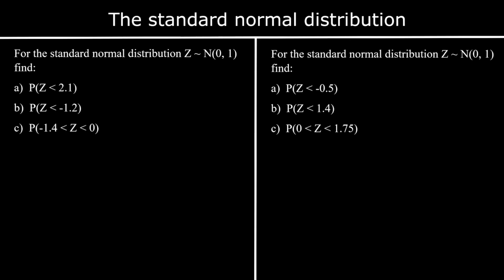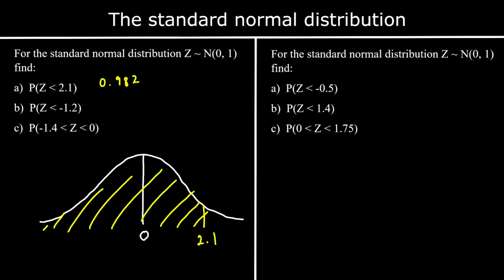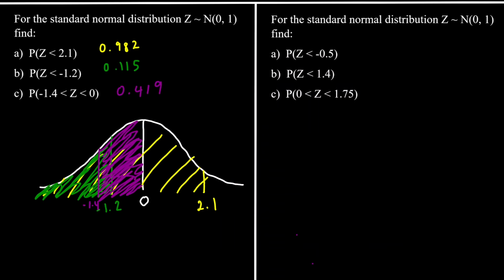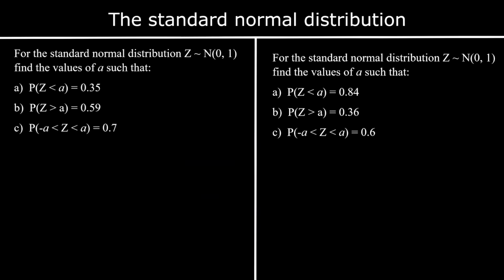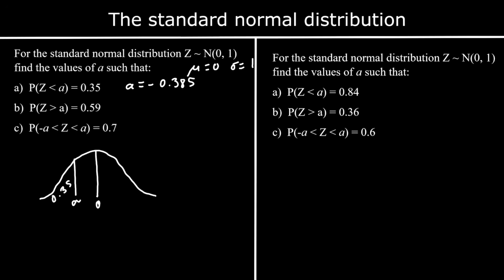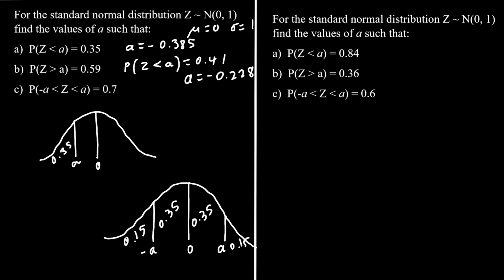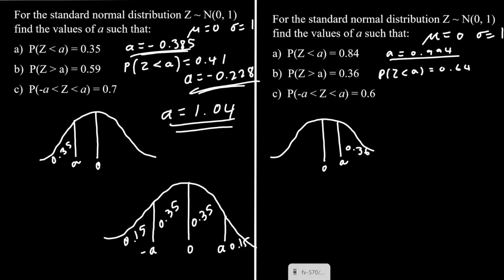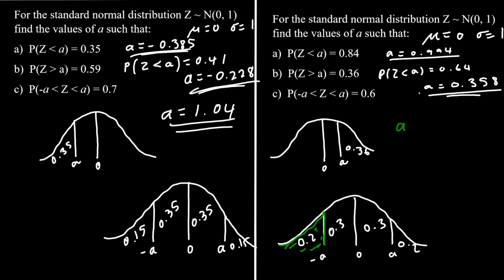The standard normal distribution